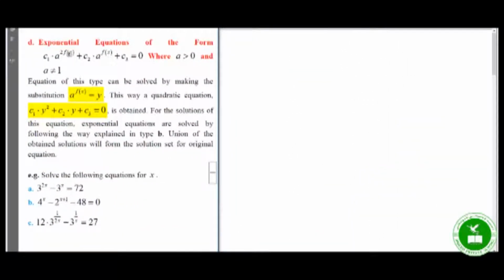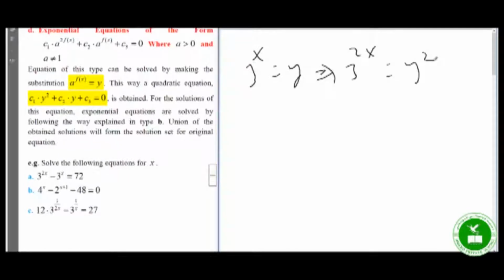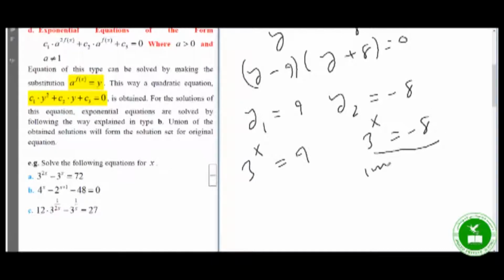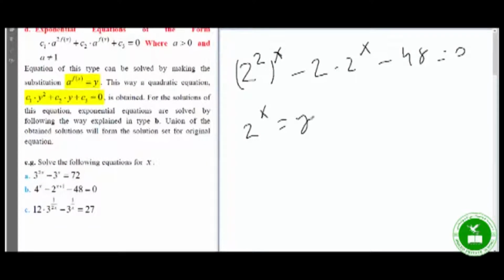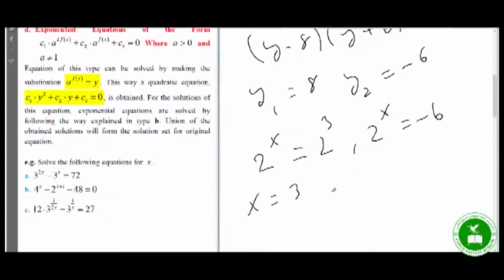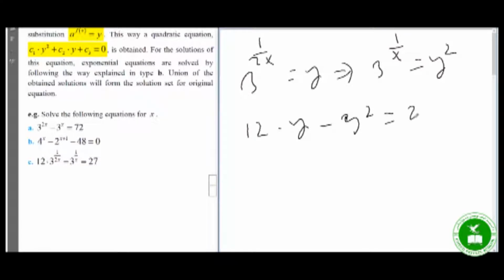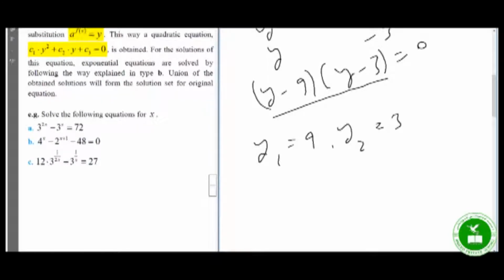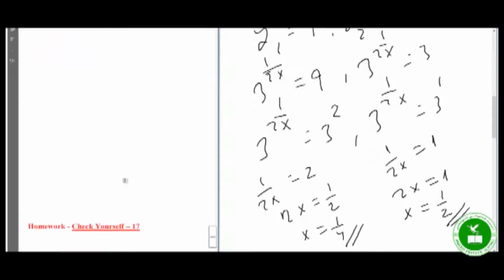Math, Exponential Part 3 @Omeed Private High School